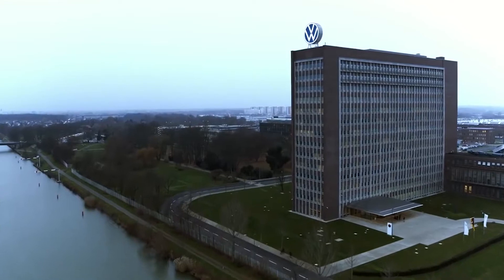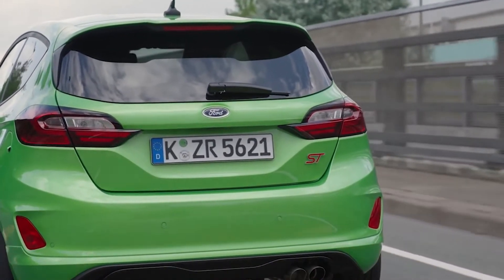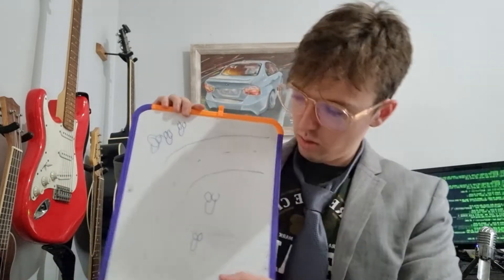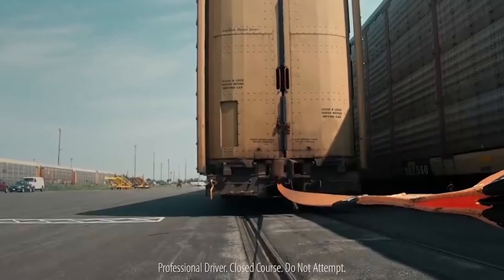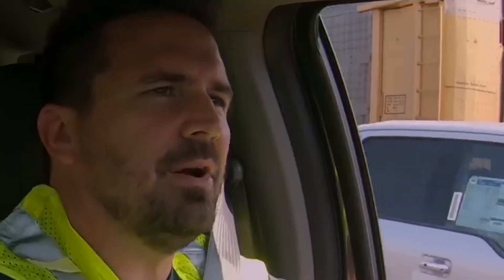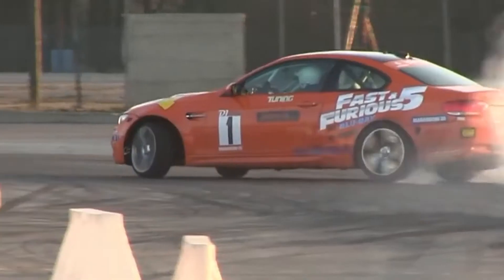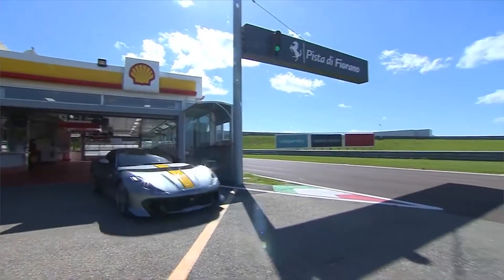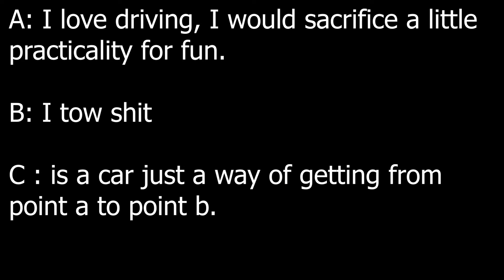FWD vs RWD, Which is better the better option for you?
So FWD vs RWD which is better? Well I am afraid its not that simple. You see both have there pro’s and cons. These days most manufactures produce mostly fwd cars, most cars you see on a day to day basis will be FWD, now if you don’t know what FWD means, its kinda in the name, the enigne powers the front wheels directly, where Rwd cars have a drive shaft that goes to a diff in the rear of the car which then turn the rear wheels.

So summed up the one sends the car’s power to the front wheels and the other sends the power to the rear.

Now since most companies mainly produce FWD cars lets talk about that first. Why is this the preferred option by most companies. lets get into it